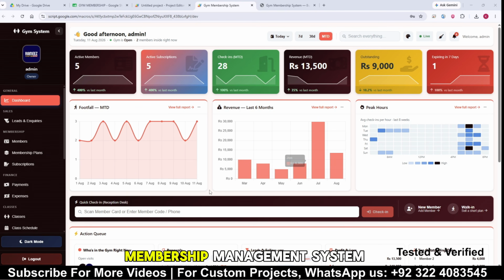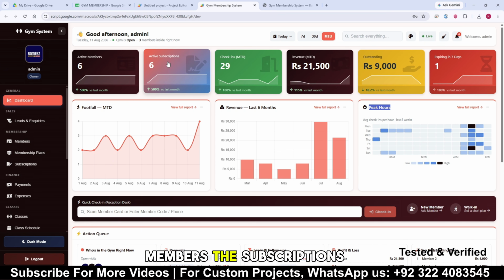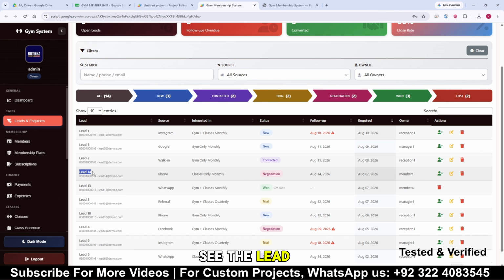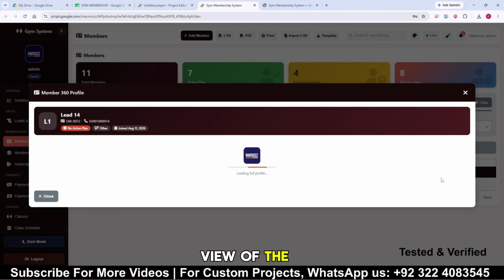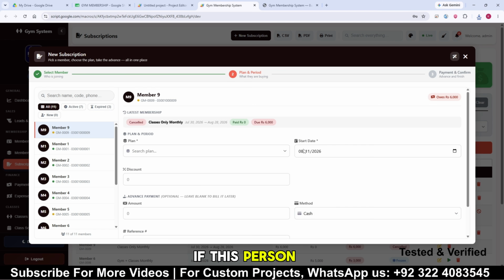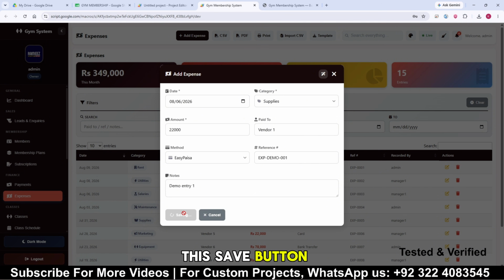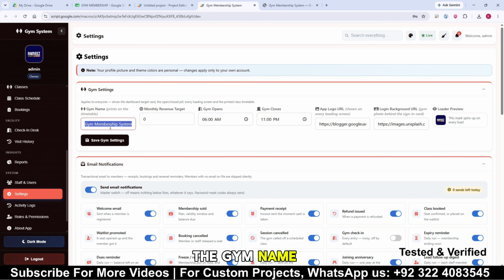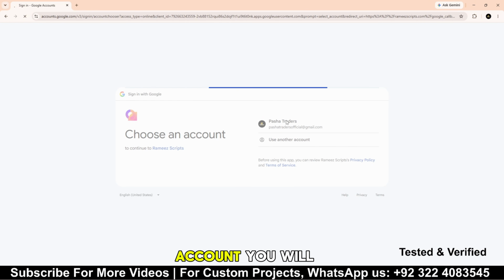Build a Gym Management System with Claude Code & Google Sheets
Build a complete Gym & Fitness Management System using Claude Code, Google Apps Script, and Google Sheets — no servers, no SQL, no monthly fees. In this walkthrough, I'll show you how Claude Code built a fully functional gym management web app with member check-ins, subscription billing, class bookings, a Kanban lead pipeline, and automated email reminders — all running on Google Sheets as the database.

⚙️ WHAT THIS SYSTEM INCLUDES:

📋 MEMBER MANAGEMENT
💳 SUBSCRIPTIONS & BILLING
🏋️ ATTENDANCE & CHECK-IN
📅 CLASS BOOKING ENGINE
📊 DASHBOARD & REPORTS
📈 LEADS PIPELINE
👥 5 ROLE-BASED ACCESS LEVELS
📧 EMAIL AUTOMATION
📁 CSV IMPORT & EXPORT

🛠️ TOOLS USED:
• Google Apps Script (Web App Deployment)
• Google Sheets (Live Database)
• HTML + CSS + JavaScript (AI-generated)

Created by Rameez Imdad | Rameez Scripts
✔ 4+ Years of Experience in Google Apps Script, Web Application Development, ERP Systems, CRM Solutions, and AI Automation.